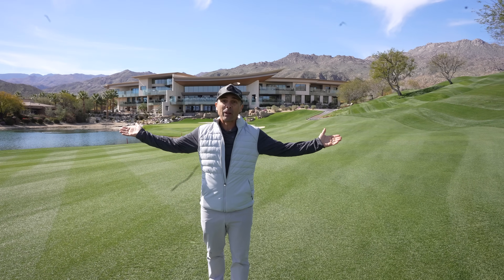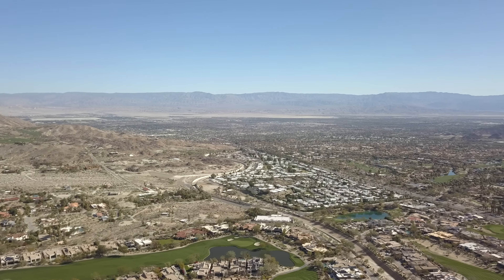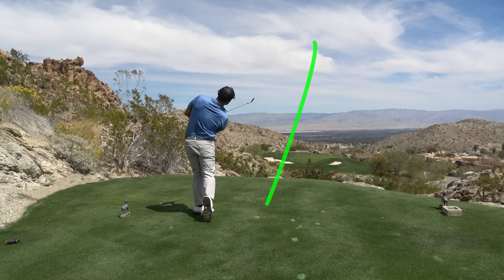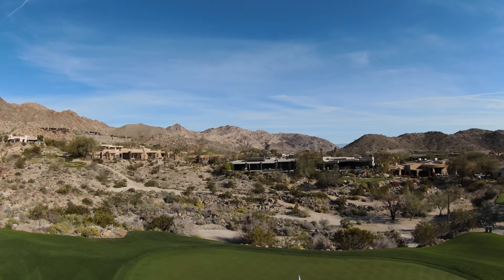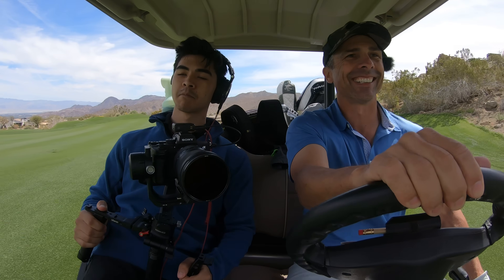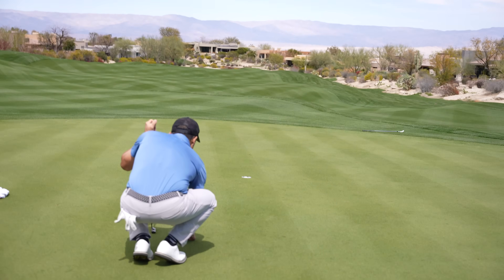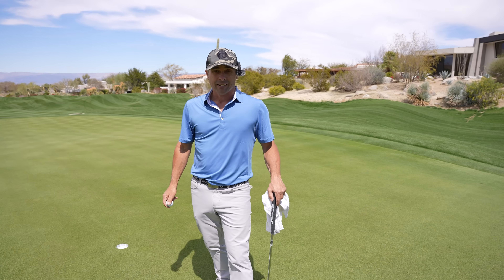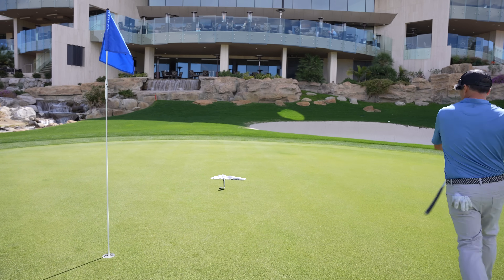The Best Private Golf Club EVER! - Bighorn Golf Club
Bighorn Golf Club just might be the best private golf club I've ever seen.